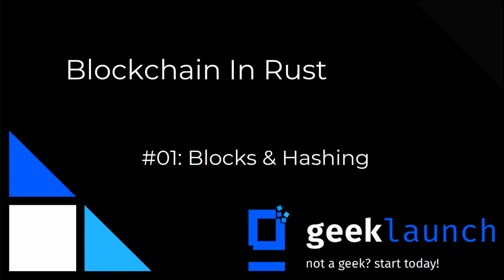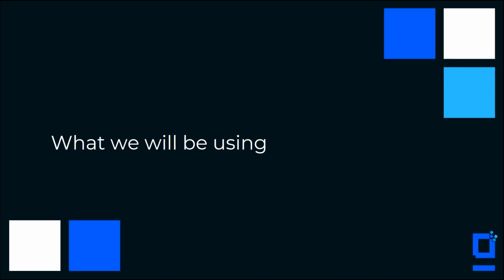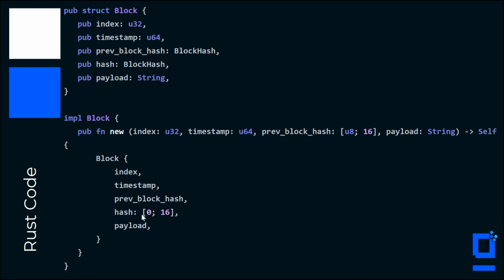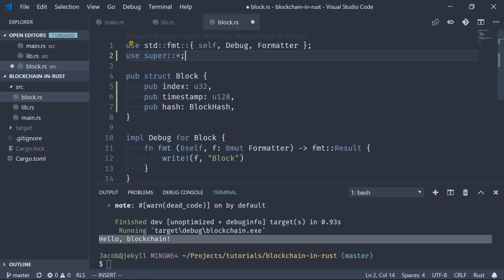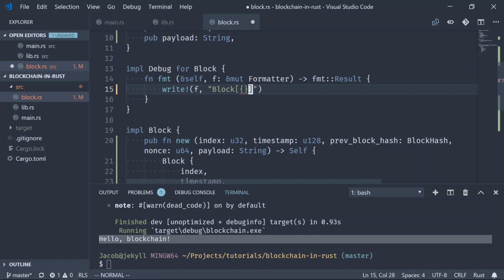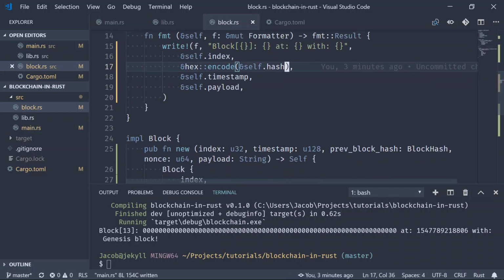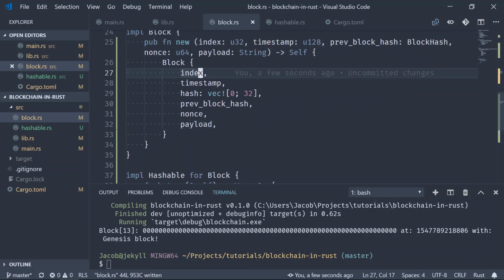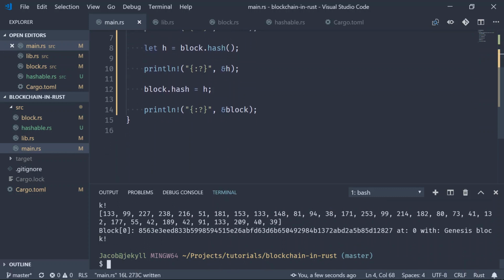Build a cryptocurrency! - Blockchain in Rust #01: Blocks & Hashing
Have you ever wanted to build your own cryptocurrency? Or learn Rust? Well, now you can. This is the first video in a series in which we will build a basic blockchain-based cryptocurrency in the programming language Rust. Don't know Rust? No problem! I'll be explaining some of the basics of Rust programming along the way. This tutorial series will be easier to follow if you have experience with lower-level/systems programming in languages like Assembly, C, or C++ and/or if you have experience with languages that have strict/complex type systems like Java or Haskell (at least stricter than Python or JavaScript).

NOTE: YES, THERE IS A LONG INTRO. I wanted to make sure I explained enough concepts for people new to Rust or blockchain to understand. Most of my videos are about web development, so I do not expect my typical viewers to have experience in these realms! 15:54 is where I start actually coding.

Timestamps:
2:18 - Blockchains for Programmers
4:43 - Concept: Hashing
6:35 - What we will be using
9:52 - Code comparison (Java, Rust, JavaScript)
14:19 - Overview of starter files
15:54 - First line of code written: Implementing the Block struct
18:11 - Implementing Block "constructor"
21:40 - Implementing Debug formatter
27:26 - Creating the Hashable trait
30:52 - Implementing Hashable on Block

GeekLaunch produces educational videos covering such topics as Linux, web development (including HTML5, CSS 3, JavaScript, and PHP), tips for power users, among many others.